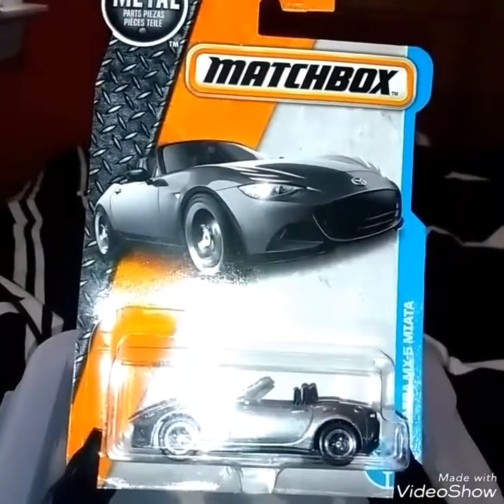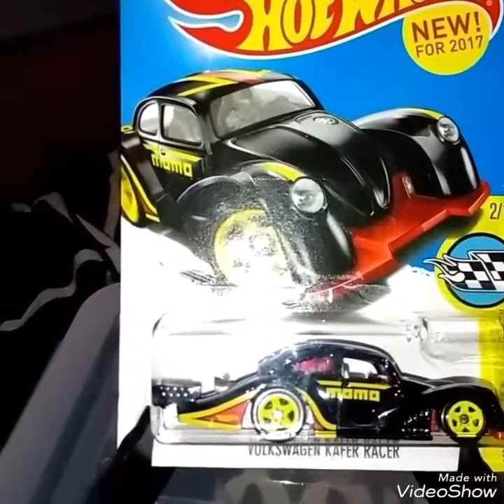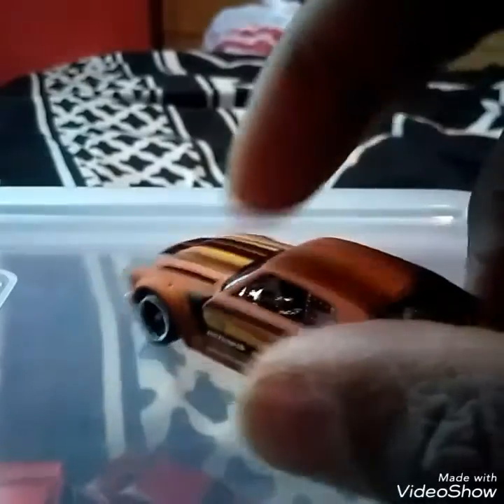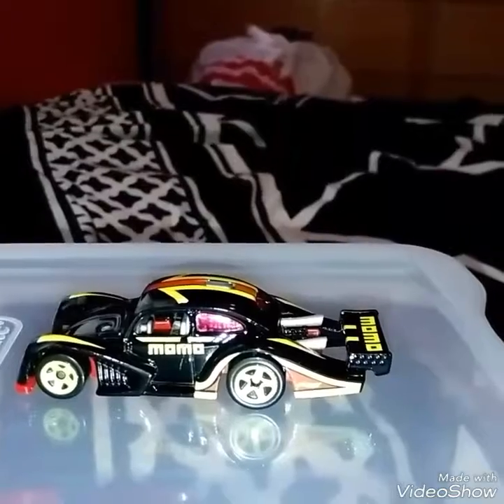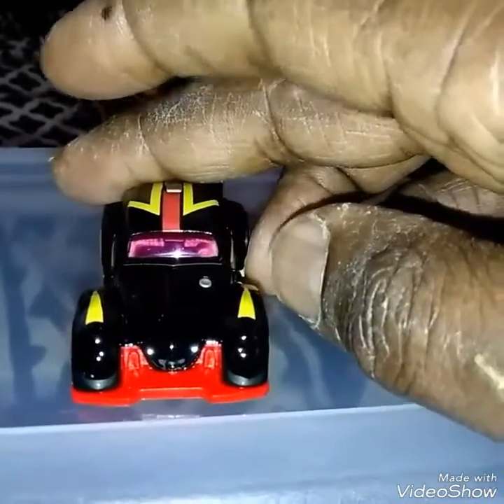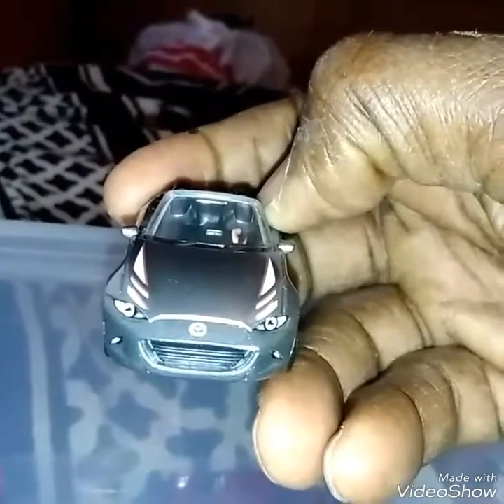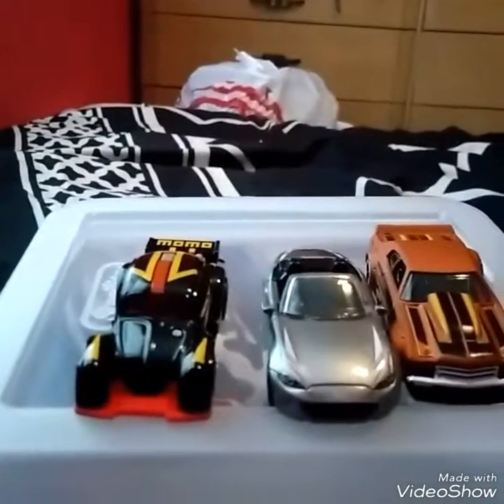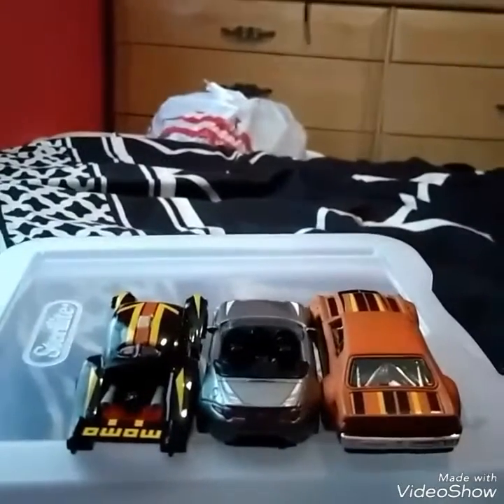Mazda and Volkswagen Kafer Racer and 1970 Chevy Chevelle